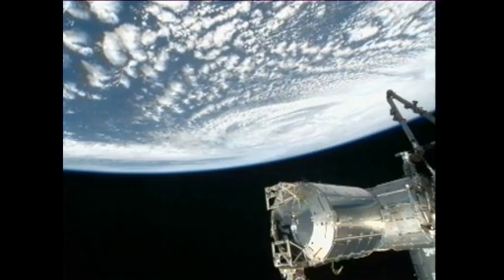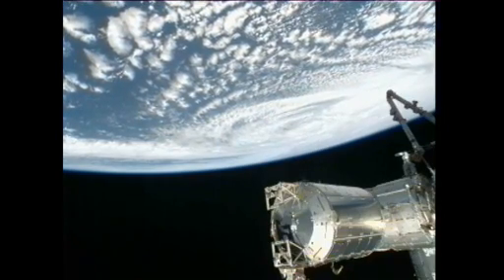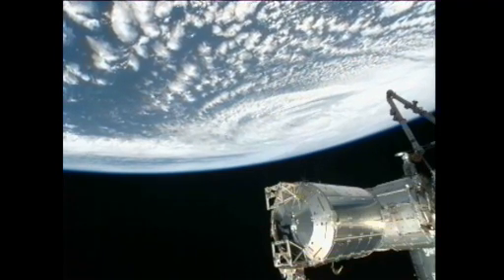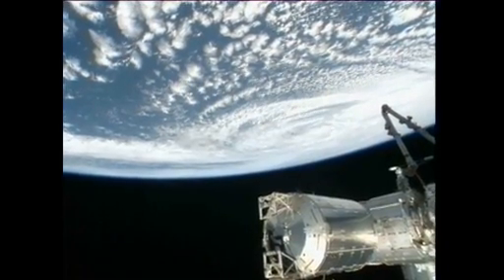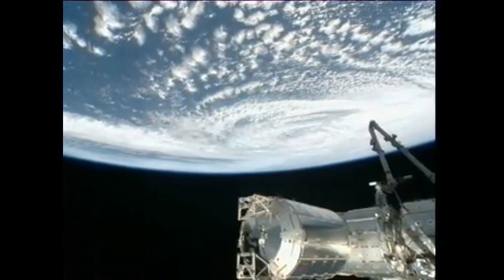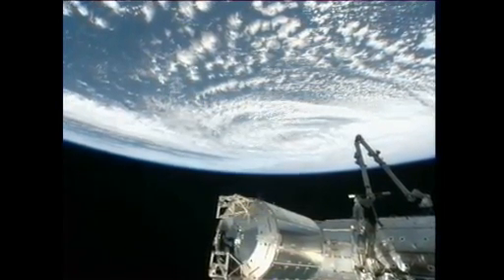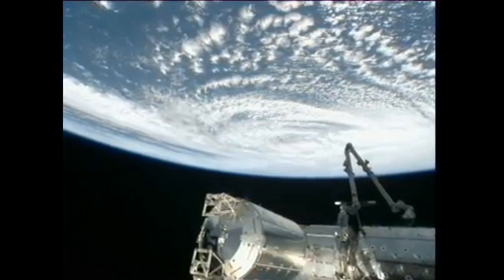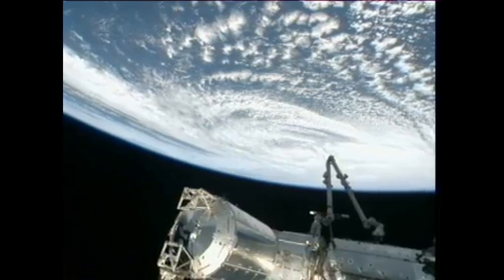Hurricane Sandy Viewed From the Space Station | NASA ISS Tropical Cyclone Storm Watch Video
- video taken from the International Space Station of Hurricane Sandy; Monday, Oct. 29, 2012. The storm had sustained winds of 90 miles-per-hour at the time this video was taken. Please rate and comment, thanks!
Credits: NASA ISS